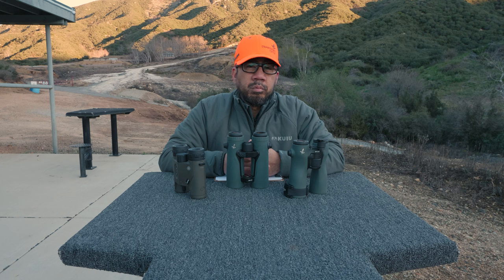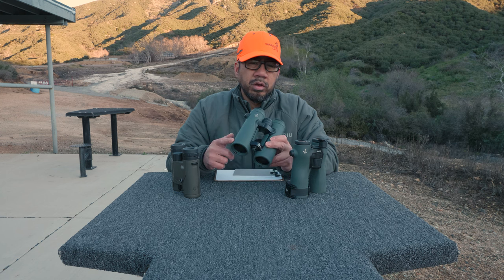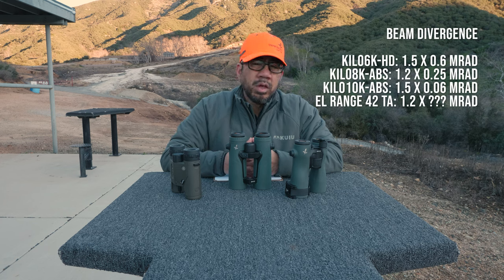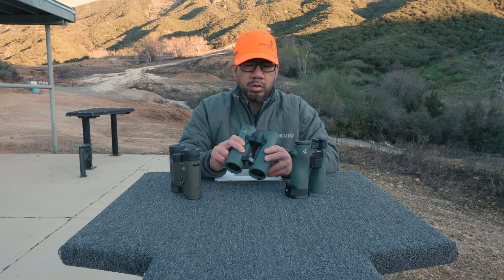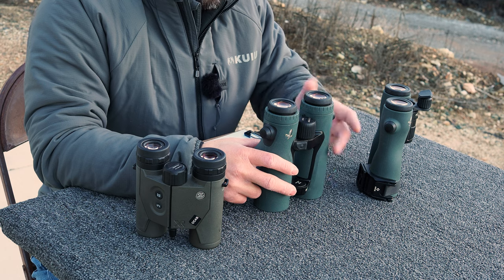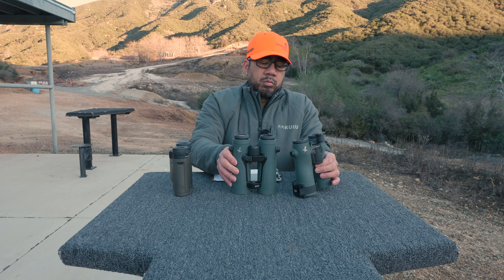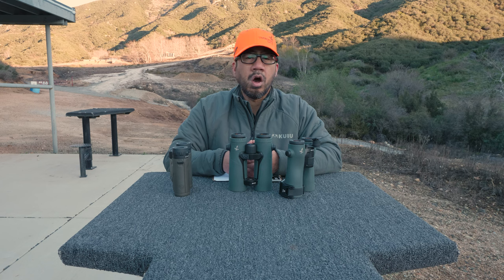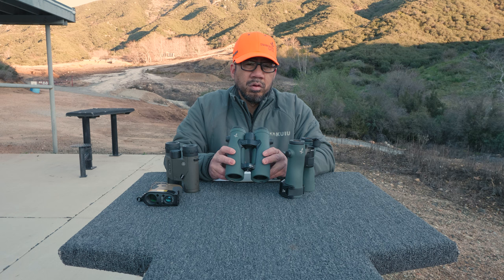SWAROVSKI OPTIK EL Range 10x42 TA Binocular Overview / Review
I recently acquired the SWAROVSKI OPTIK EL Range 42 TA (10x42) binocular to upgrade my rangefinding binocular from the SIG KILO6K-HD. This video is a general overview to supplement an article I wrote on this binocular.

Swarovski Optik EL Range TA 10x42